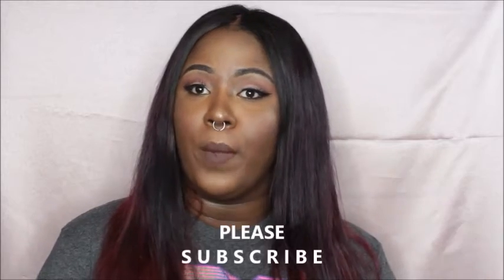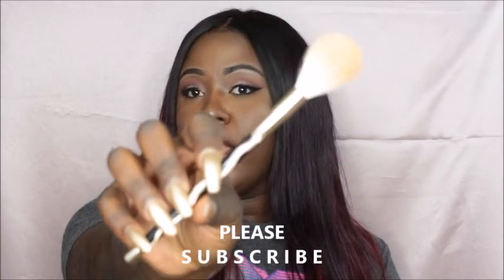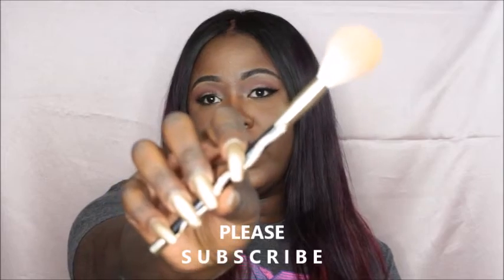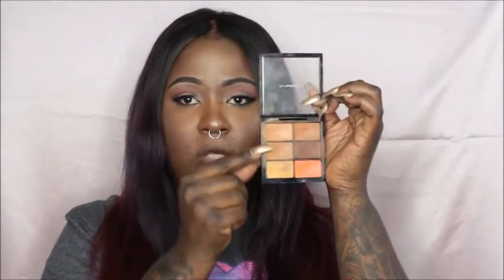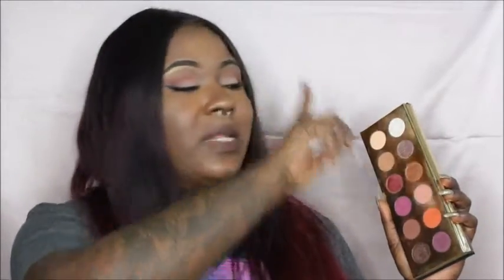December Favorites 2016 | Brittany Gerell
Hey BeautiiBees !!

Sonia Kashuk Tapered Powder brush
Wet n Wild Loose Pigments
MAC Conceal & Correct palette
Estee Edit Griddy & Glow Palettes
Coloured Raine Queen Of Hearts Palette
Huda Beauty Textured Shadows Palette Rose Gold Edition
Ruby Kisses Go Brow Powder
Ruby Kisses Matte Lipstick - Kiss Red & Spicy Brown

All music is used for entertainment purposes only and I have no rights over any music used , This video is in no way sponsored and all products were purchased with my own money and all opinions are my own